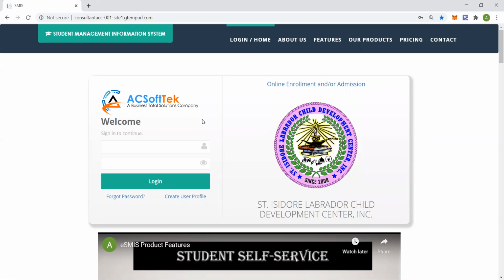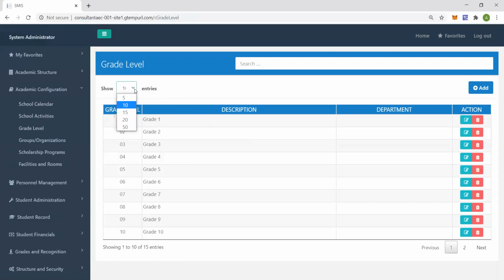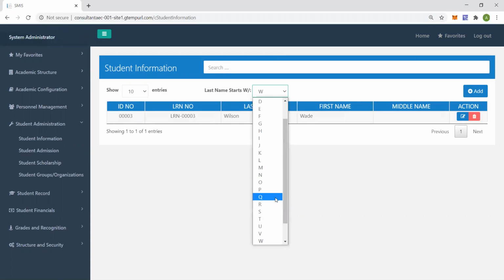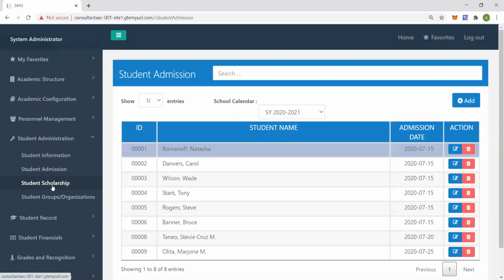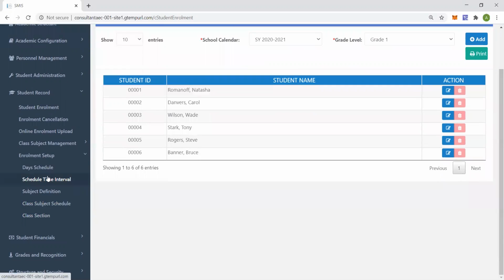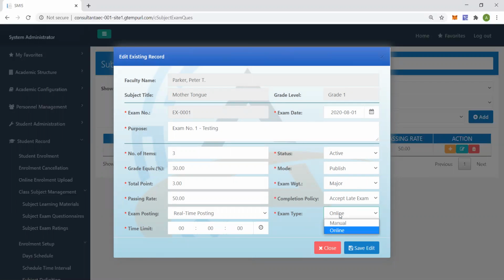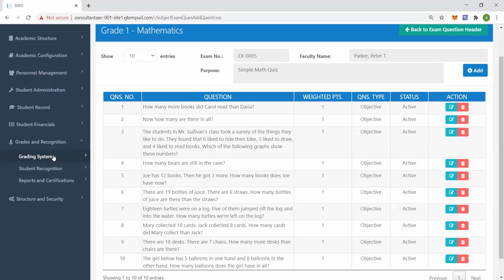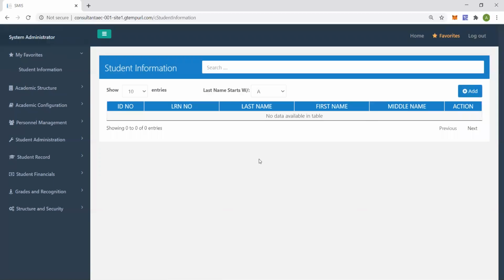eSMIS Overview - School Admin Module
This is the overview on the product features pf our Admin Module